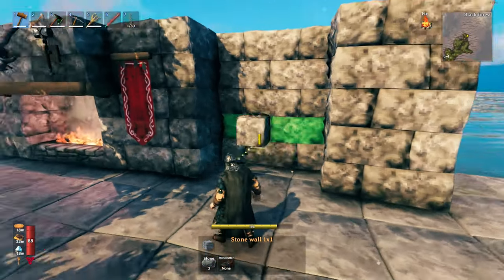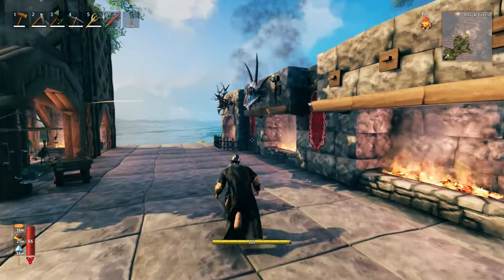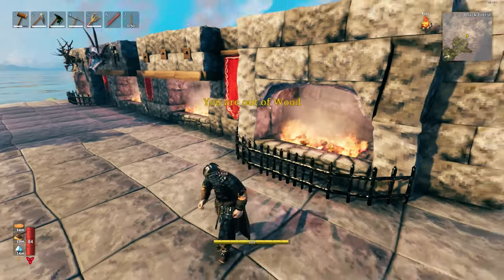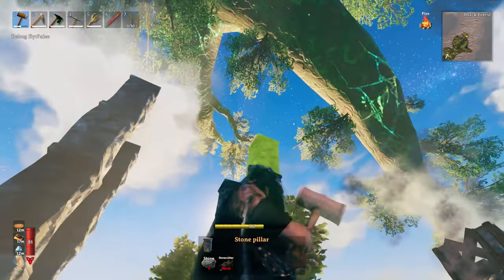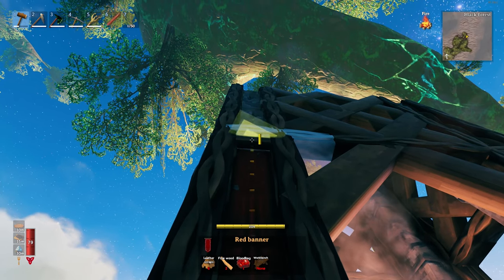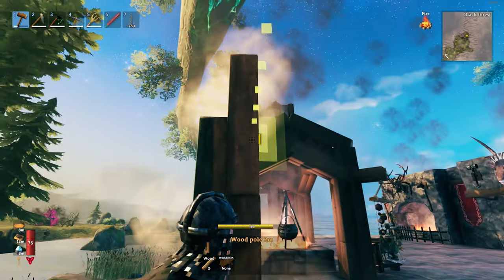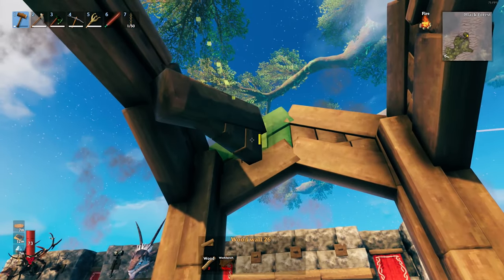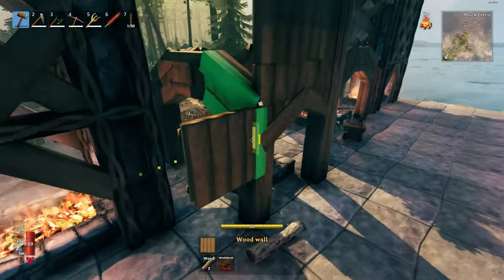HOW TO BUILD Beautiful Fireplaces in VALHEIM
Wana build gorgeous fireplaces in Valheim to add more to your bases and builds?! Here ya go!

0:00​​​ Intro
0:56​​​ Inset Fireplace One
3:19 Inset Fireplace Two
5:19 Central Fireplace One
8:44​​ THICC Central Fireplace
13:20 Outro